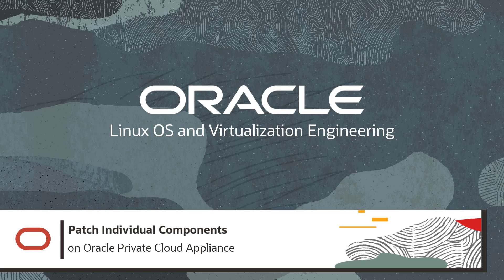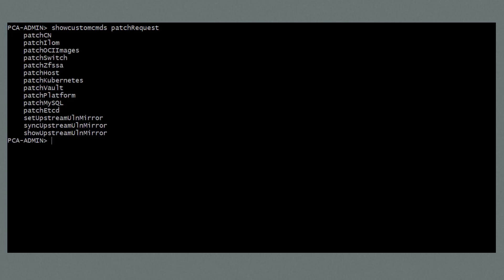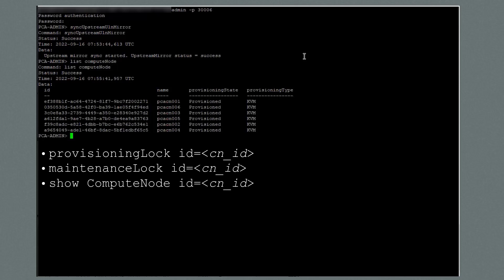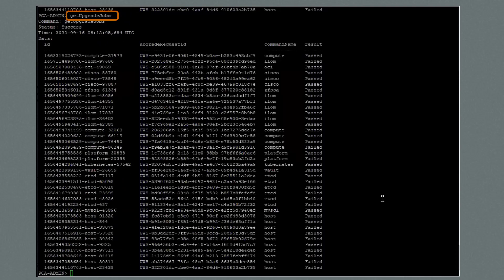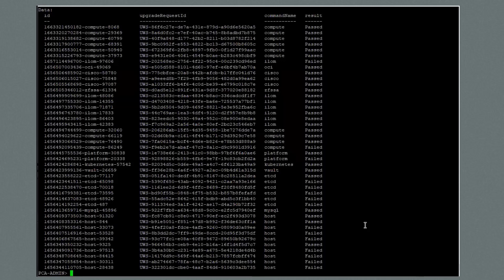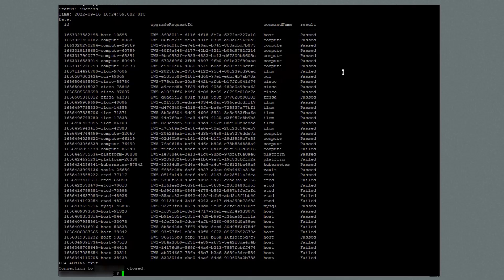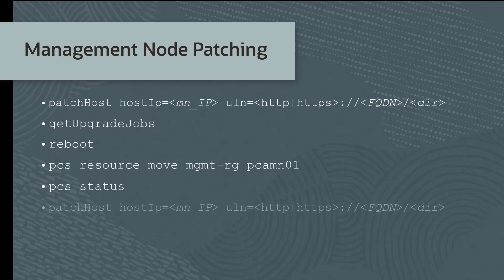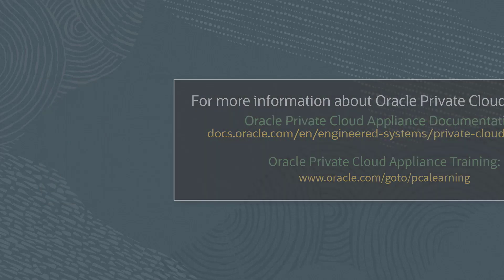Patch Individual Components on Oracle Private Cloud Appliance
This video demonstrates how to patch individual hardware components on the Oracle Private Cloud Appliance.

0:00 Patching Overview
1:13 Discussion of patching commands from Service CLI
2:46 Compute node patching demonstration
6:33 Summary of compute node patching commands
6:50 Management node patching overview
7:18 Management node patching demonstration
9:18 Move cluster virtual IP overview
9:37 Move cluster virtual IP demonstration
10:06 Summary of management node patching commands
10:30 Platform patching overview
11:02 Platform patching demonstration
11:35 More Information